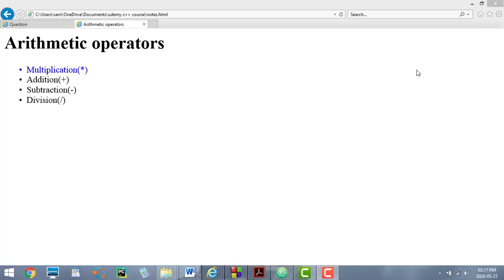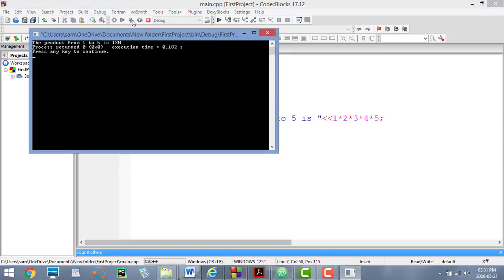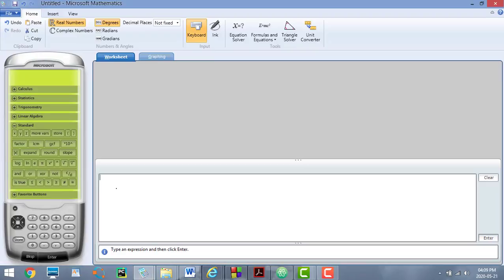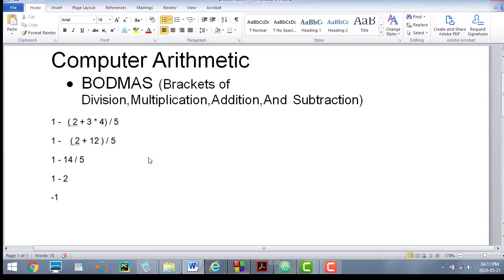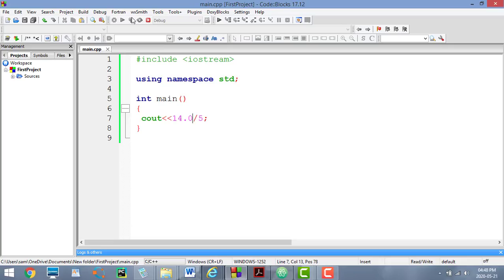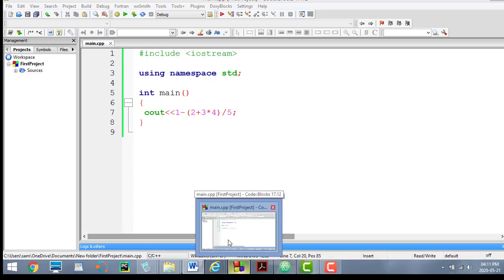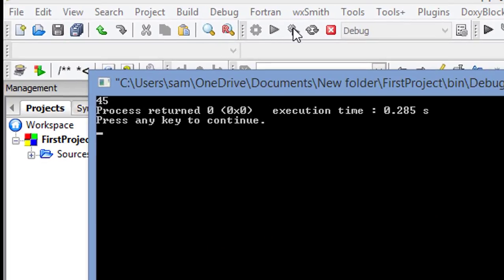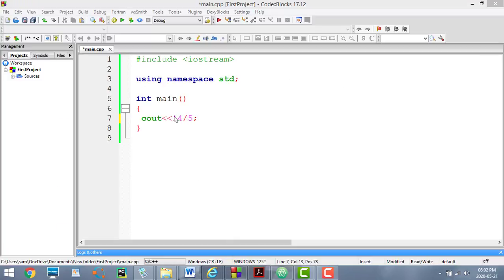full c++ tutorial for complete beginners #7 Computer arithmetic